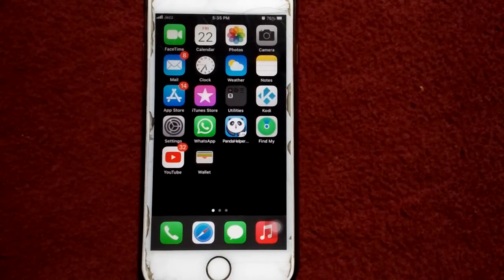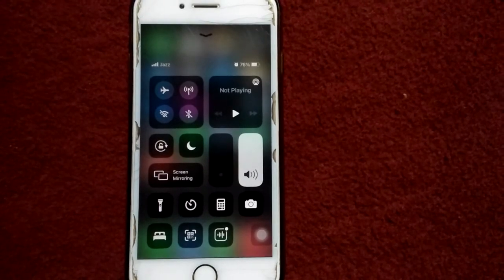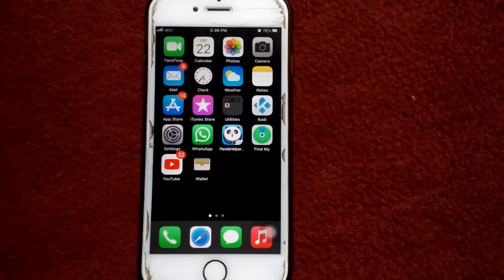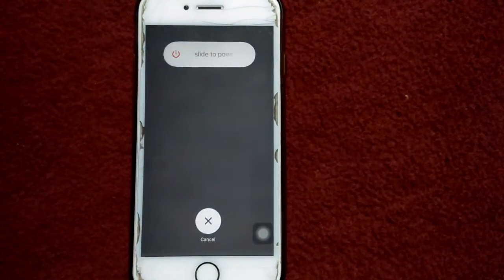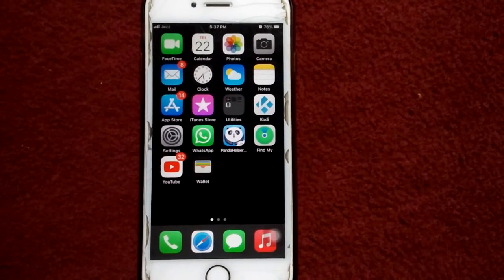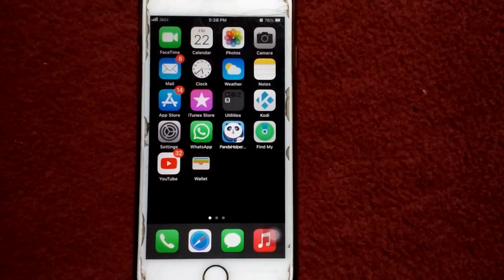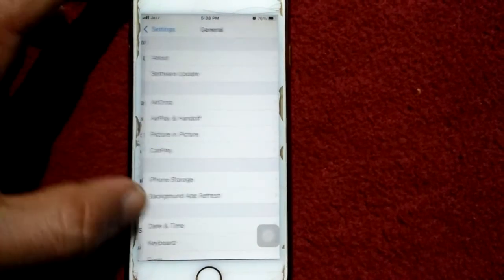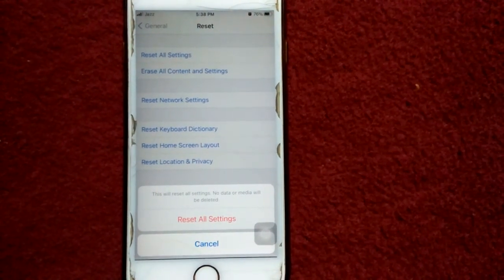Why is the Alarm Icon Not Showing on iPhone After the iOS Update